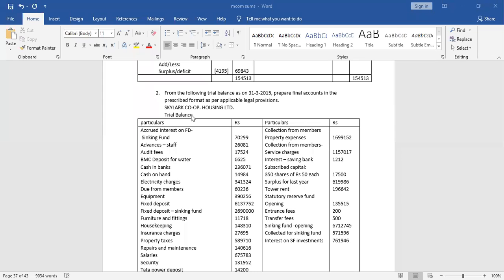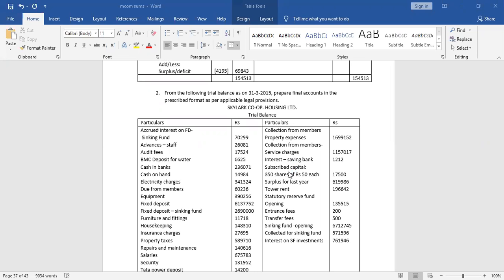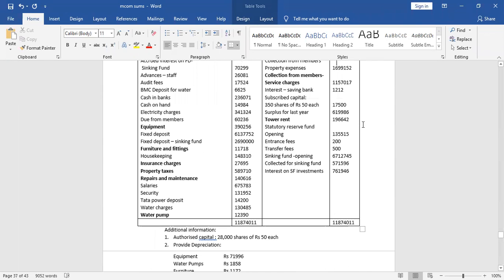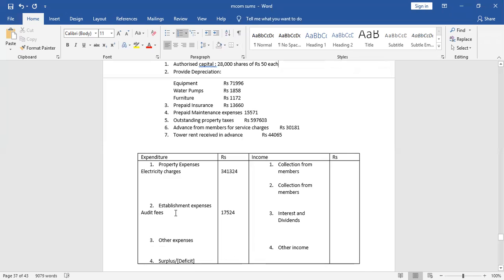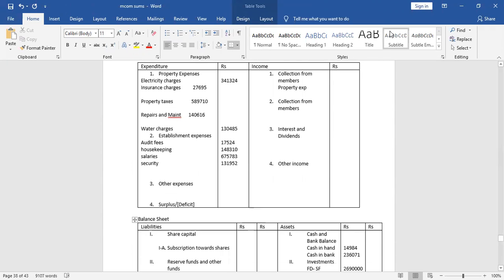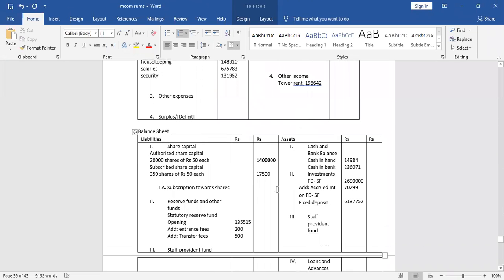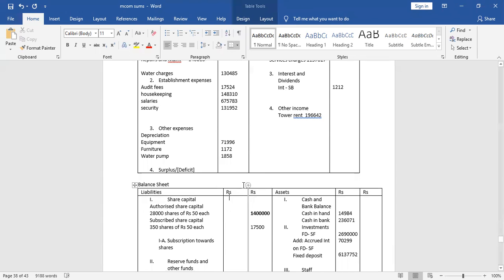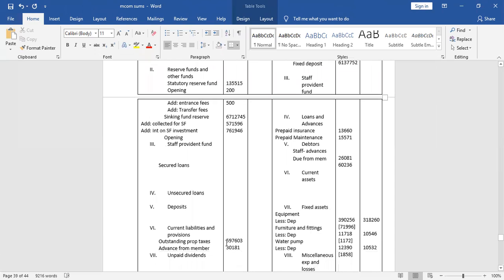MCOM : Final accounts of co-operative societies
Problem no 2 : first part